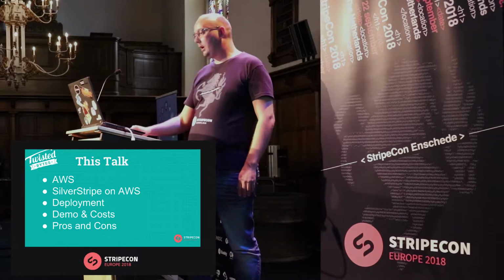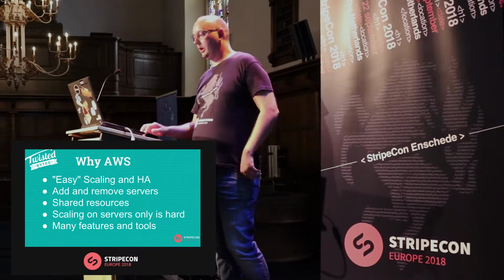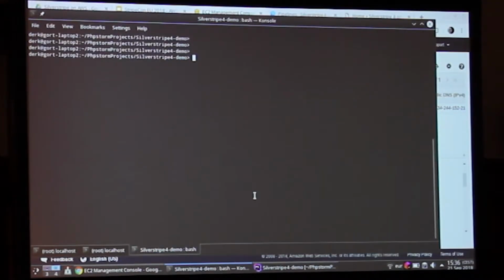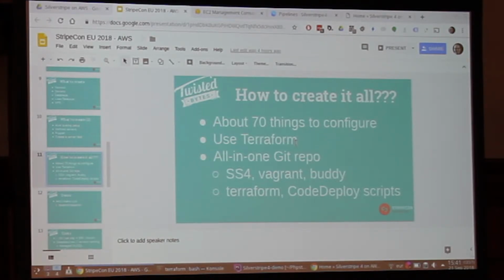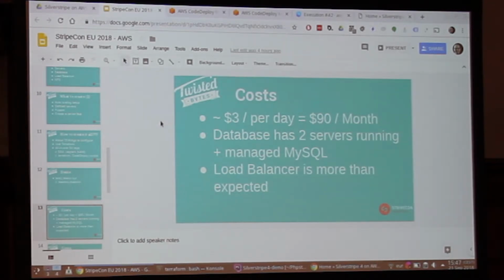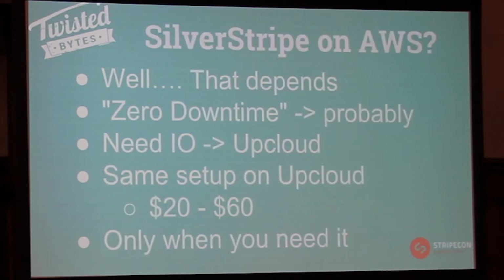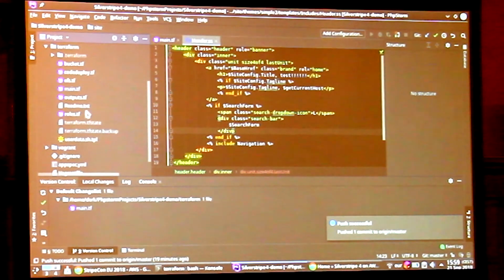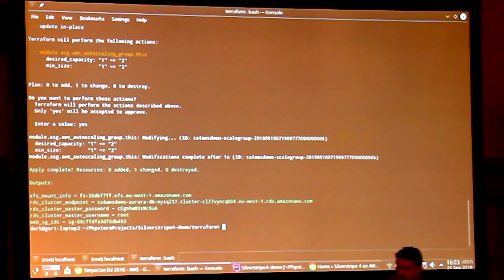SilverStripe 4 & AWS - Derk Gortemaker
Derk Gortemaker from Twisted Bytes about how to setup and deploy SilverStripe on AWS with Autoscaling.